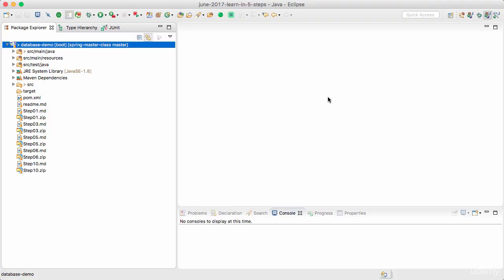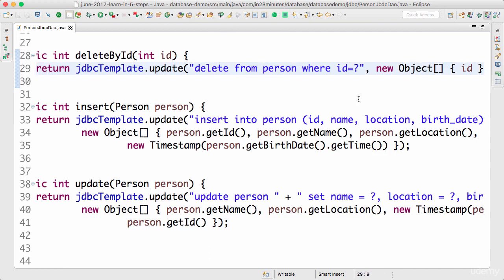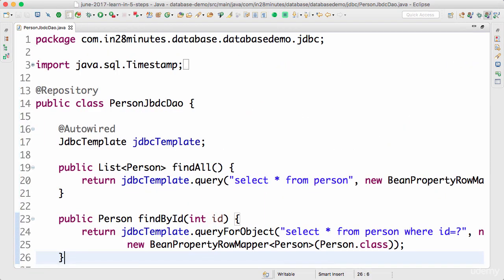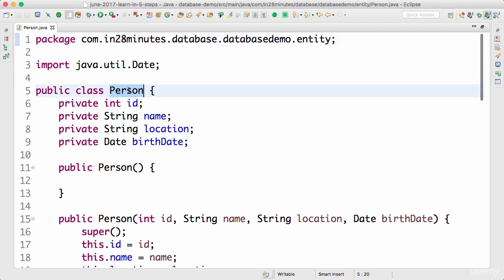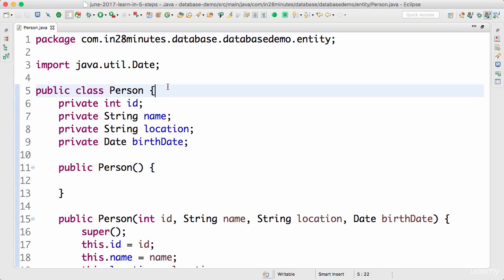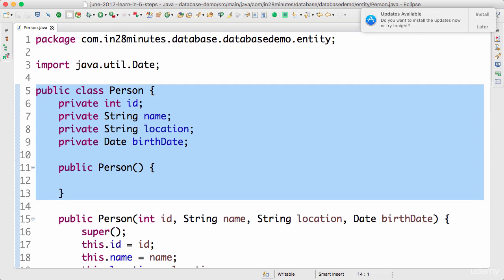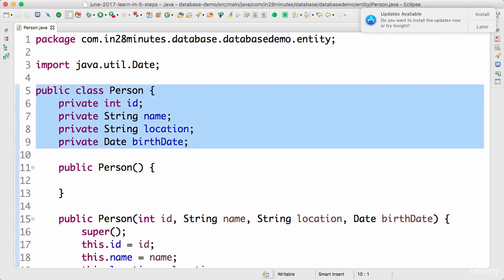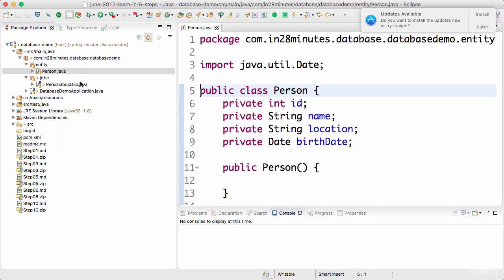15 Step 13 Quick introduction to JPA